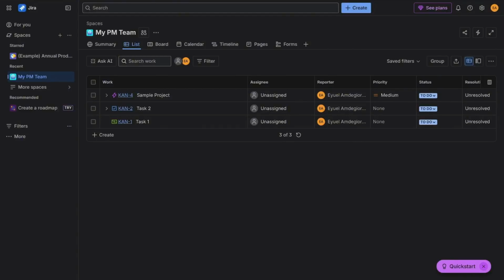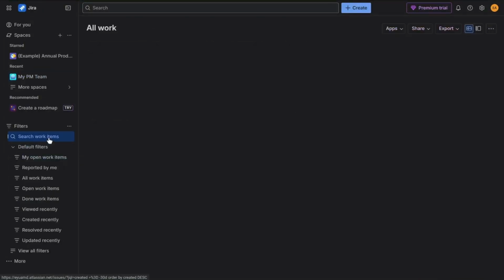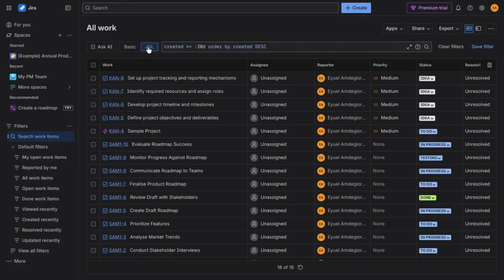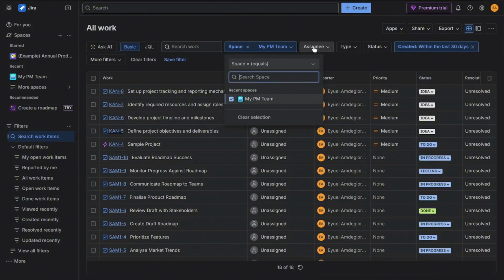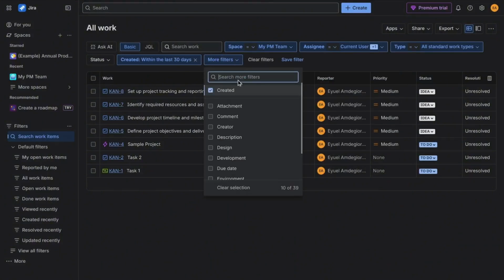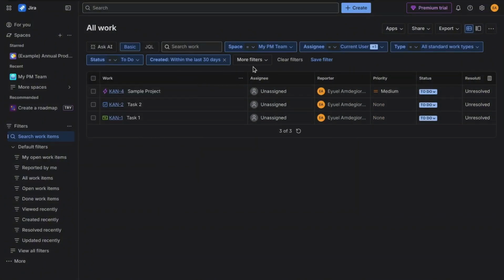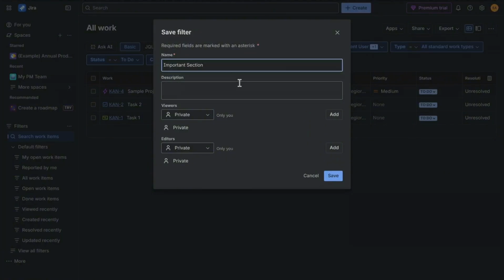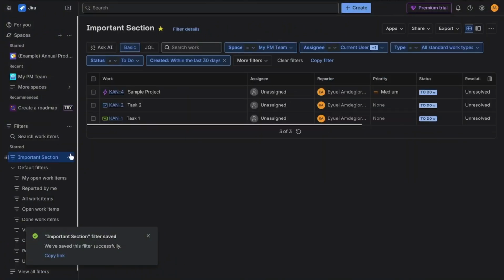How To Create A Filter In Jira [2026 GUIDE]